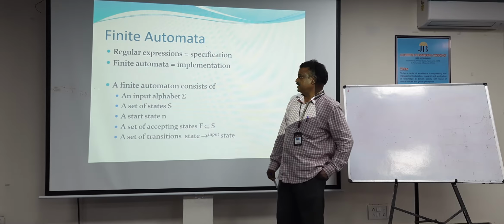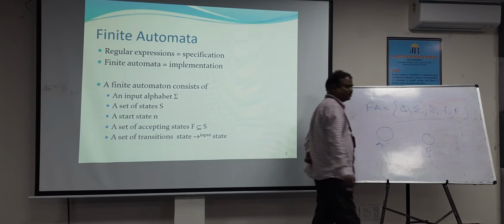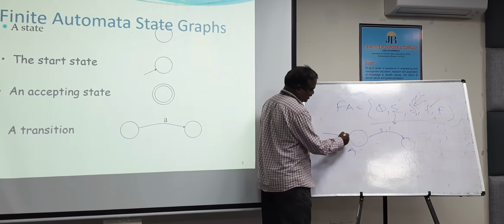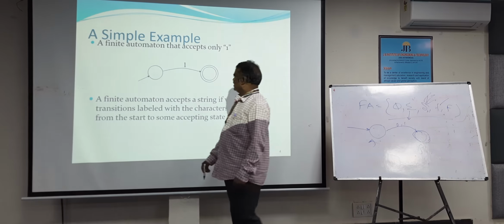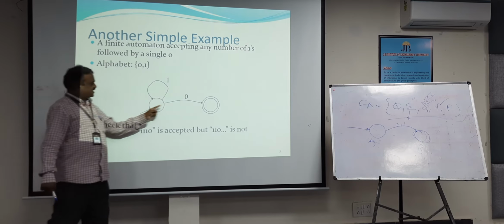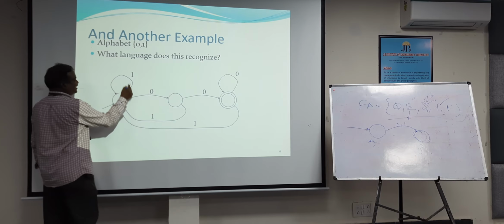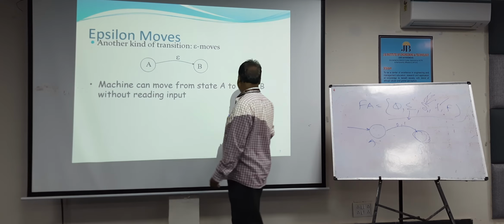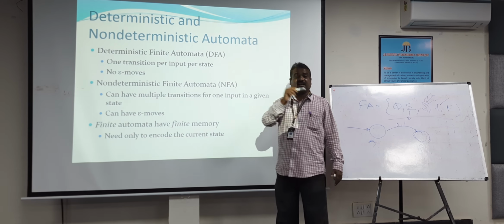Video Lectures by Mr. N Thirupathi Rao, Associate Professor ECM Department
The aim of JBIET is to mould young learners into globally competitive professionals who are professionally deft, intellectually adept and socially responsible.

The expert faculty at JBIET inculcate the best values and principles, ascribing to a modern curriculum; while the students imbibe pragmatic perception and a pro-active nature, which spurs them towards exploration and advanced inquiry, resulting in valuable insights.